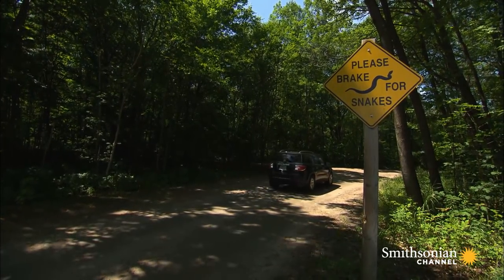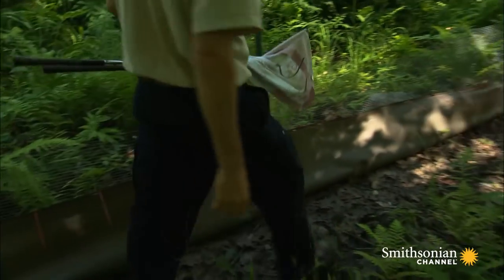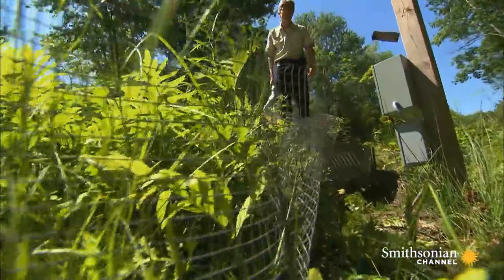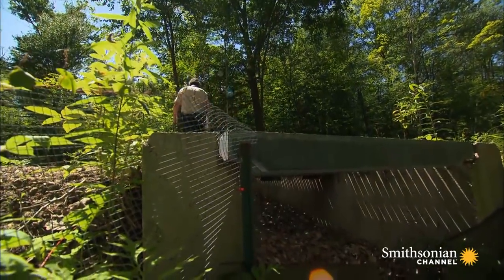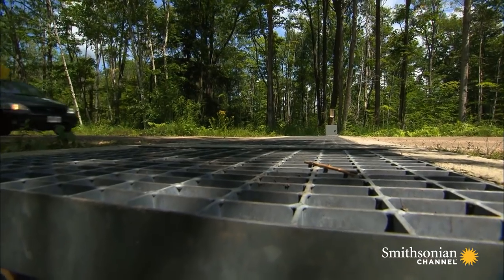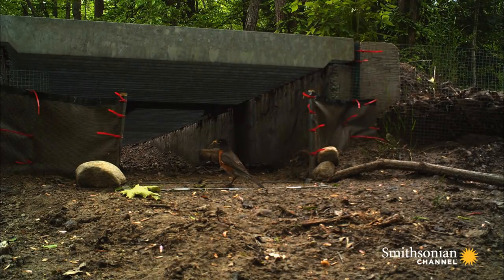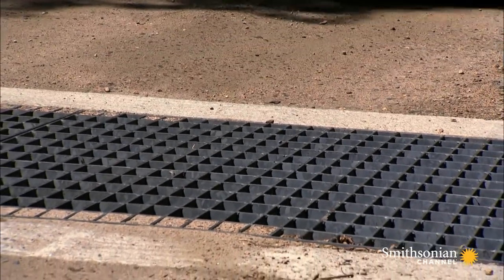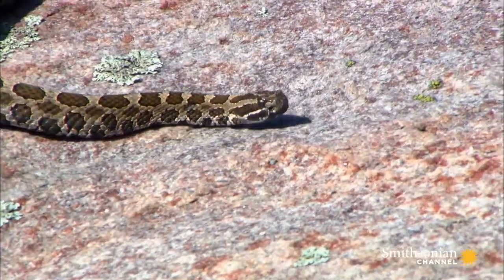The Clever Idea That's Reducing Rattlesnake Casualties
Ecopassages, which help snakes cross roads safely, have helped dramatically limit the number of snakes killed in Ontario. Here's how they work.